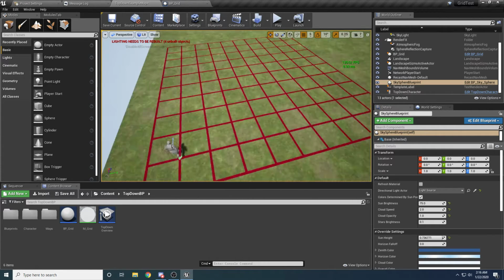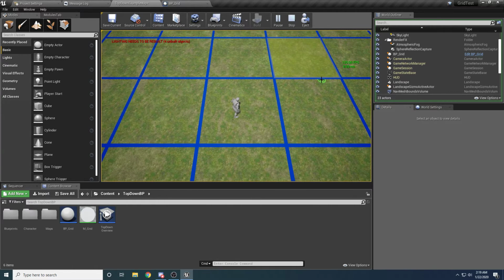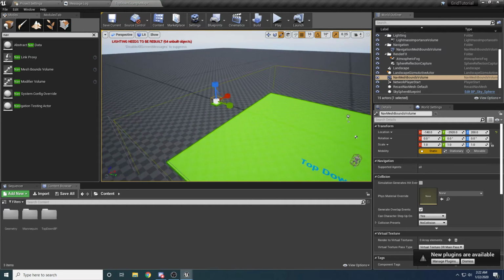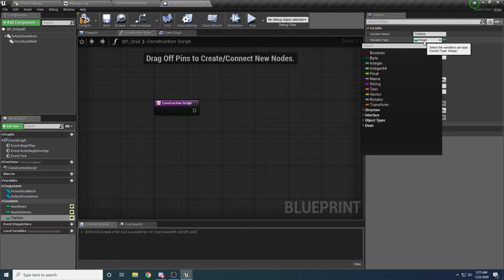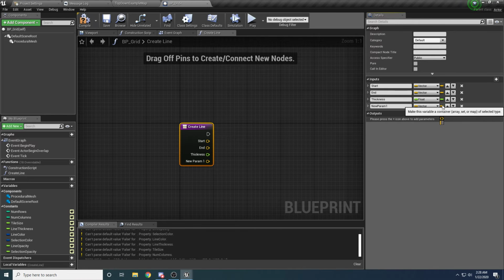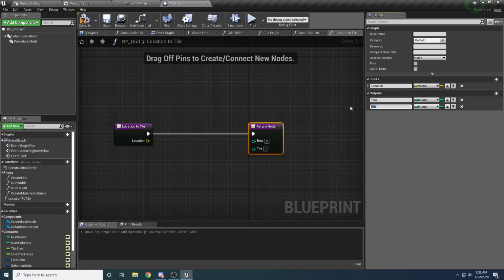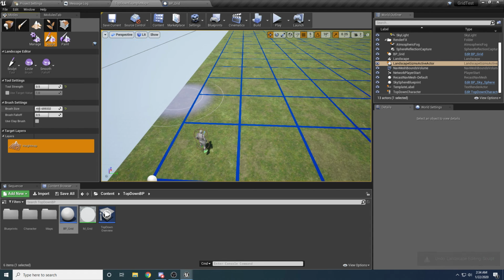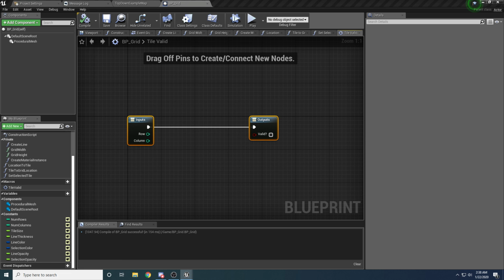Unreal Engine 4 - Optimized Grid Tutorial (1/4)